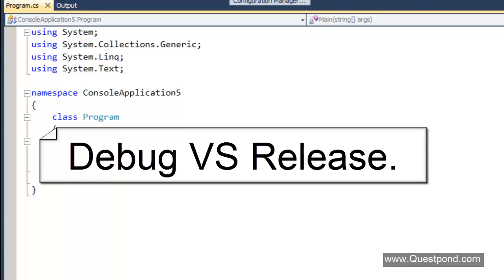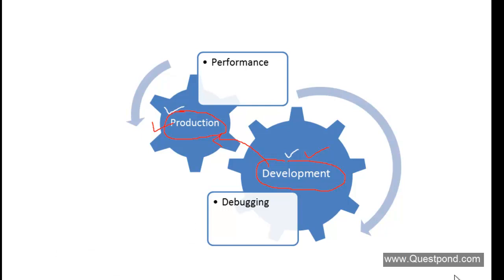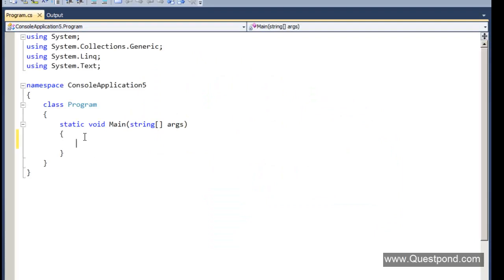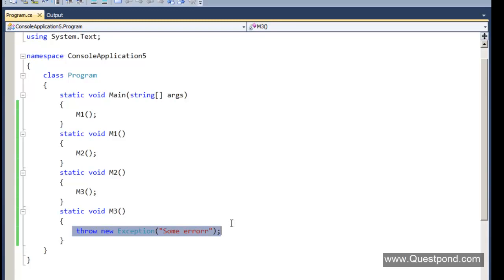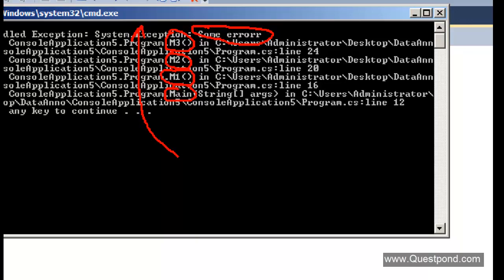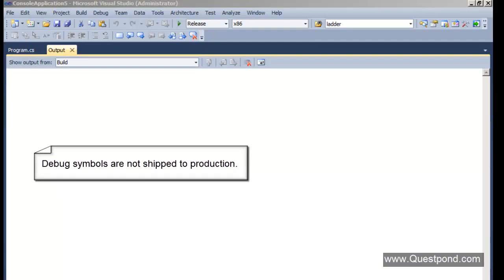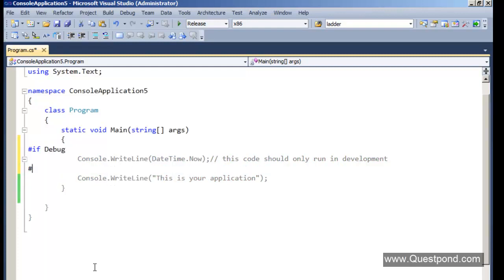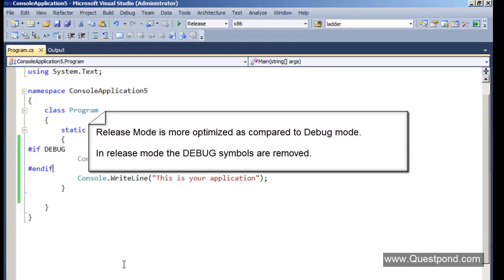c# interview question :- Debug VS Release ( c# training )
In this c# / .NET training video we will understand how c# debug and release compile modes are different and when to use them. Debug is mainly meant for development environment while release is meant for production environment.